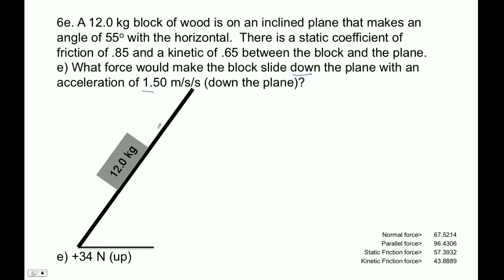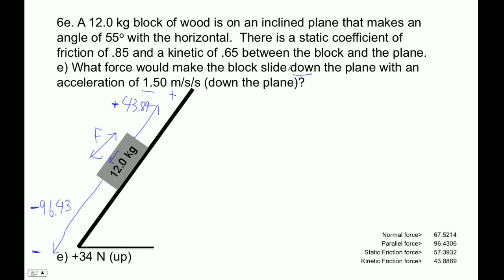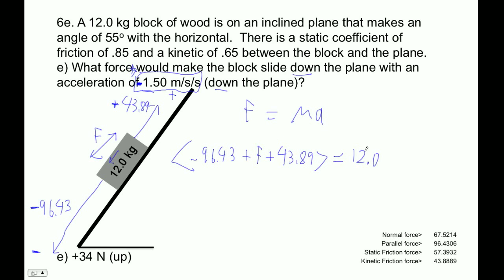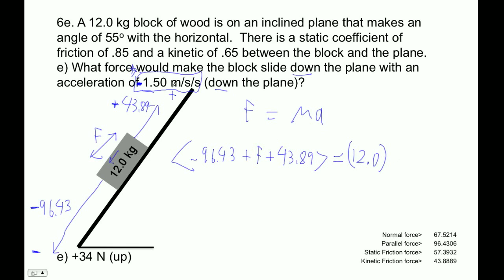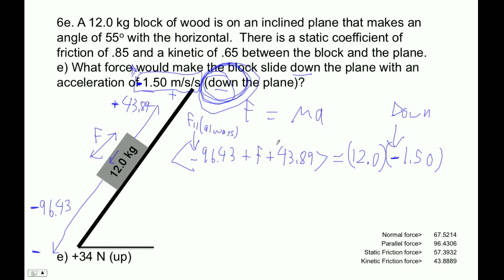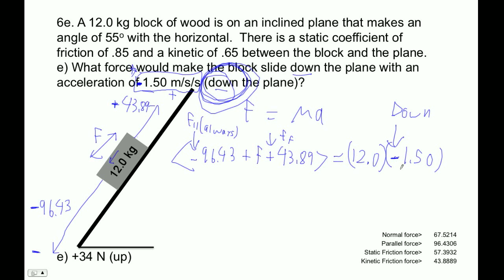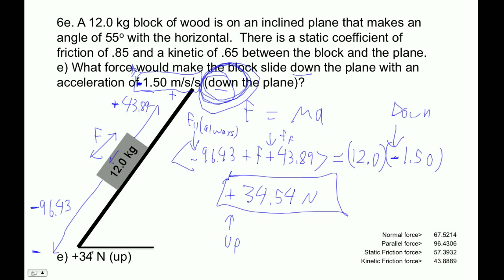HTPIB04 Inclined Planes